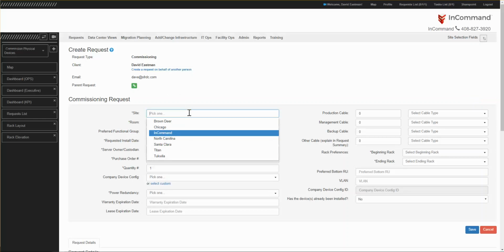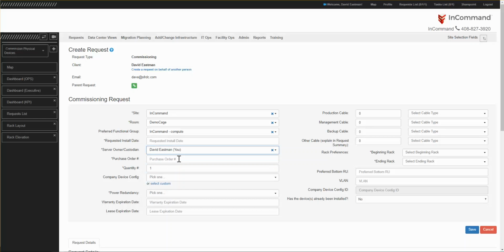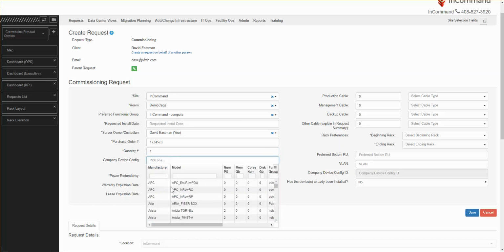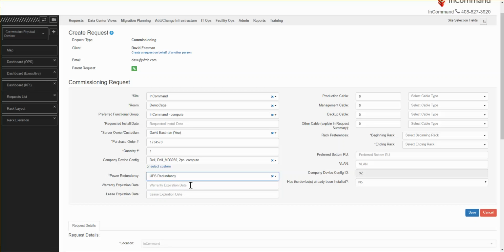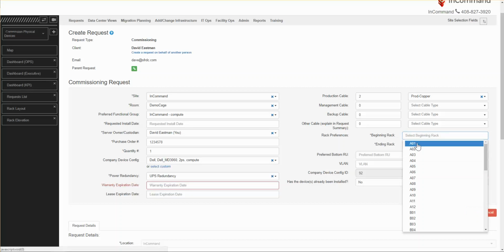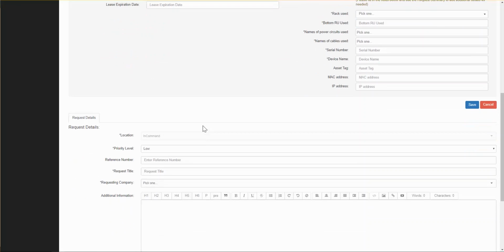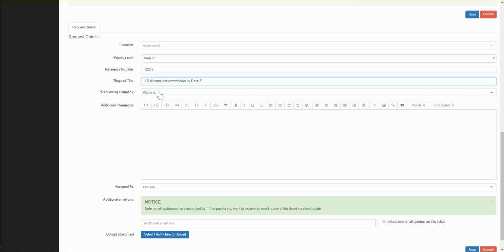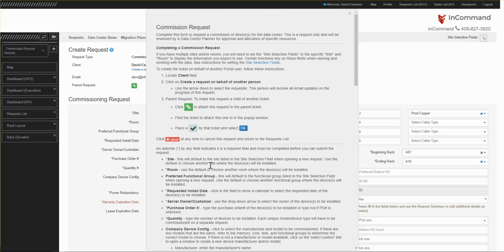Commission Physical Device (Request Form)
Instructions for filling out an InCommand commission request form